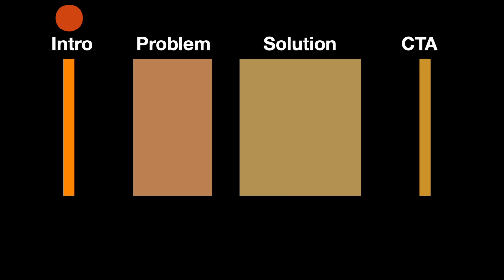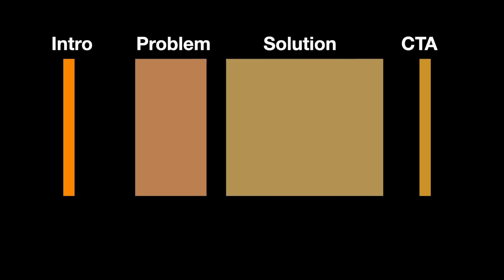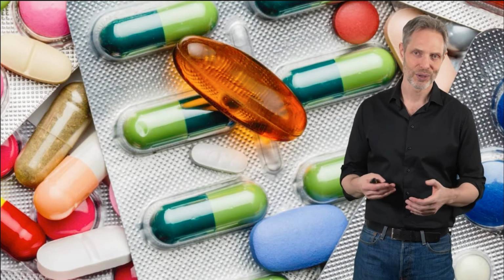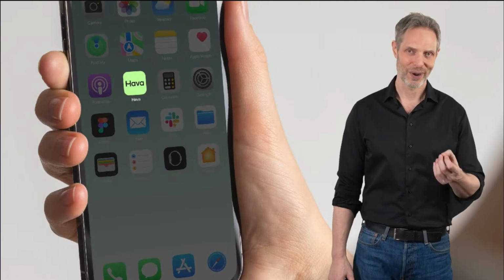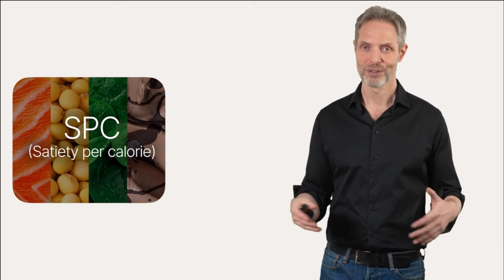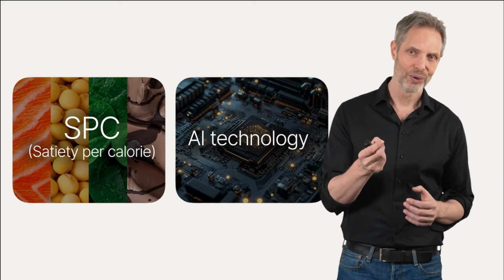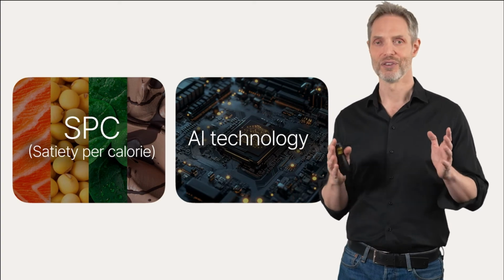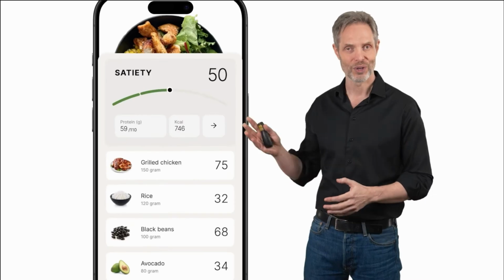Great Example of a Real-World Problem-Solution Presentation Enhanced With Excellent Visuals.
Best-selling author Garr Reynolds takes a look at a fantastic example of a real-world, problem-solution presentation made by Medical Doctor and CEO of HAVA, Andreas Eenfeldt. In this particular case, Dr. Eenfeldt recorded his keynote-style presentation at his company’s office studio rather than before a live audience. He gave a similar presentation just one year prior which was equally good and cinematic. The problem-solution basic framework—Introduction, Problem, Solution, CTA (Call To Action)—leaves a lot of space for creativity and presenters are free to shape the presentation how ever they think is best for their audience, but the general problem-solution framework is a useful guide for organizing your content and sharing your ideas, whether you are trying to spread an idea or a sell a product...or both.